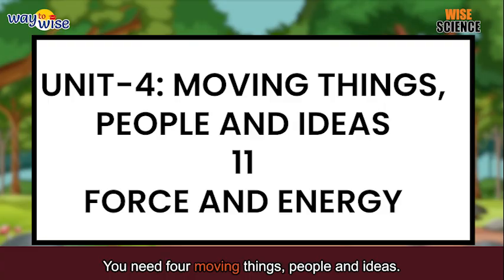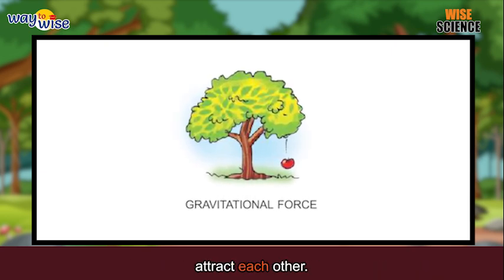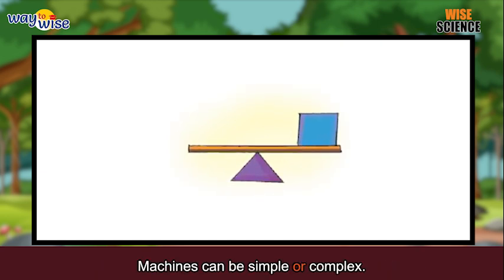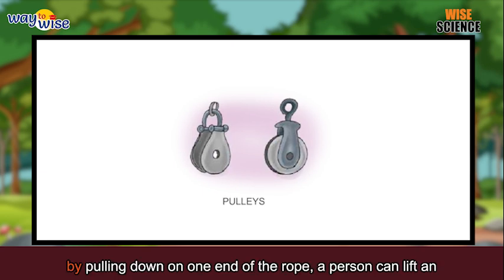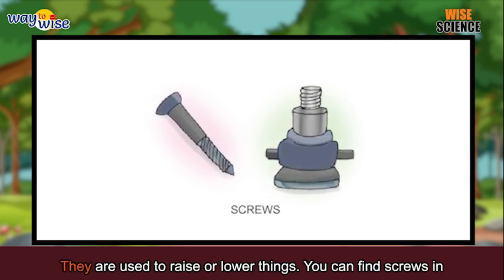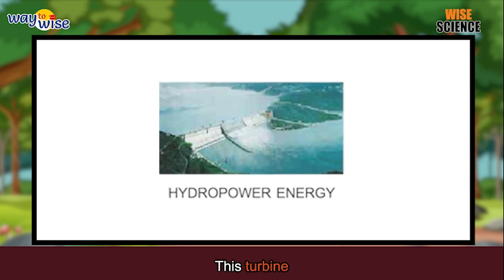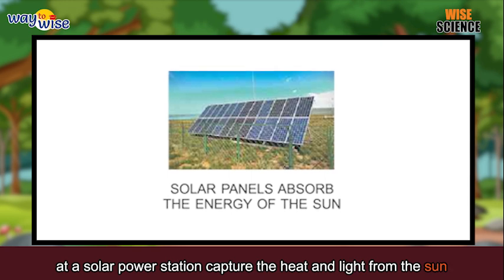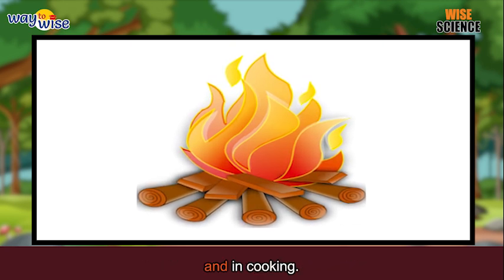Chapter 11 Force And Energy Unit 4 Moving Things, People And Living Science V Page No 95